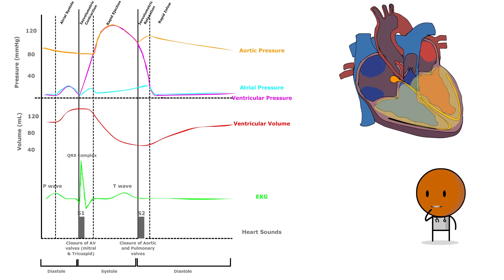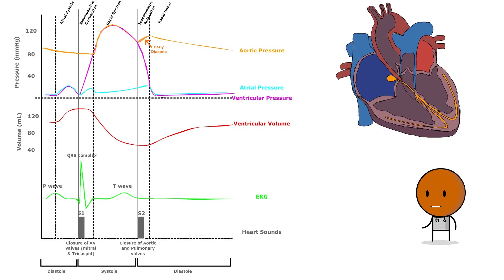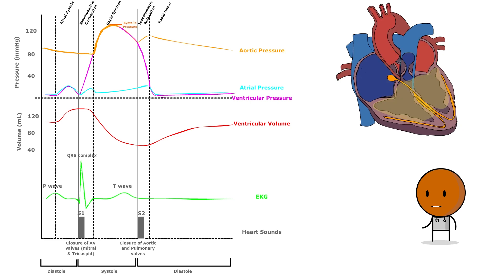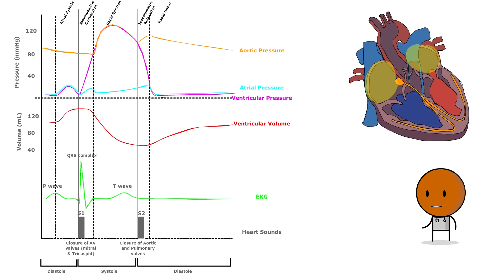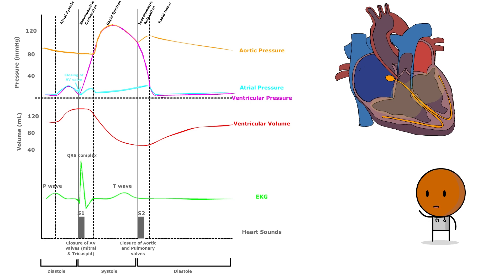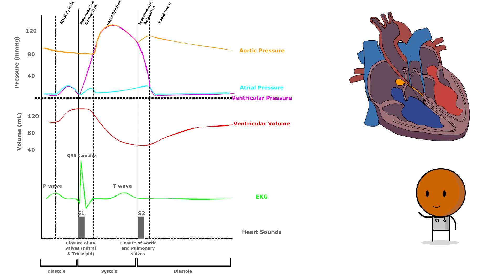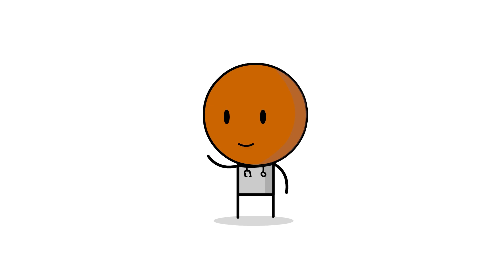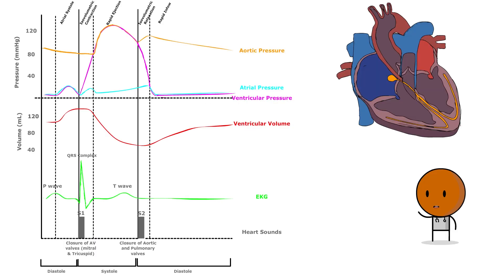Understanding and Unravelling the Cardiac Cycle (Part 2 of 2)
Back by popular demand, it's Part 2 of the heart-thumping, beat-dropping saga of the cardiac cycle! 🎉 If you thought Part 1 had your heart racing, strap in for another round of animated adventures through the wonders of the heart. We're diving deeper into the rhythm of life, with more laughs, more "whoa, really?!" moments, and animations that'll make your heart do the cha-cha. 💃🕺

Ever pondered how your heart manages to be the life of the body's party 24/7? Wonder no more! We're breaking down the nitty-gritty of those heartbeats, from the adrenaline-pumping action of systole to the chill vibes of diastole, and everything in between. It's like a VIP backstage pass to the most exclusive club in town - your heart!

Get ready for a rollercoaster ride through ventricles and atria, with humor that'll tickle your funny bone and animations that'll dazzle your eyes. 🎢👀 So, if you're ready for more heart-centric edutainment that's as fun as a night out in downtown but as informative as a textbook (minus the boredom), hit play and let's get this cardiac party sequel started! 🎬🎉

Remember, this heart isn't just for show - it's the main character in the story of you. Let's learn, laugh, and maybe even love a little more with every beat. 💖

Lecture Text for your reading pleasures:

Now lets look at this cycle focusing on individual components to ensure you understand it. Lets focus on aortic pressure.

During the cardiac cycle, aortic pressure fluctuates as follows:

Ventricular Systole (Ejection Phase): As the left ventricle contracts, pressure within it rises sharply, exceeding the pressure in the aorta, leading to the opening of the aortic valve. Blood is ejected from the left ventricle into the aorta, causing a rise in aortic pressure. This results in the peak pressure during the cycle, known as systolic pressure.

Early Diastole (Isovolumetric Relaxation): After ventricular systole, the ventricles begin to relax and the aortic valve closes as ventricular pressure falls below aortic pressure. However, the aorta, being elastic, maintains a high pressure despite the closure of the aortic valve, due to the recoil of its walls, which propels blood forward into the systemic circulation.

Late Diastole: Aortic pressure continues to decrease gradually as blood moves into the systemic circulation and the heart is in the diastolic phase. The lowest pressure reached just before the ventricular contraction begins again is known as diastolic pressure.

In summary The aortic pressure curve would show a sharp increase during ventricular ejection, a peak corresponding to systolic pressure, followed by a gradual decline to the diastolic pressure, before the cycle repeats.

Now lets focus on the atrial pressure curve
Atrial pressure experiences several distinct changes throughout the cardiac cycle:

Diastole - Ventricular Filling: Initially, as the ventricles relax and expand during diastole, the atrial pressure slightly rises due to the continuous return of blood from the veins. This causes the AV (atrioventricular) valves to open, allowing blood to passively flow from the atria to the ventricles.

Atrial Systole: Near the end of ventricular filling, the atria contract (atrial systole), giving an additional push to fill the ventricles. This contraction causes a slight, brief spike in atrial pressure known as the "a" wave.

Isovolumetric Contraction: As the ventricles begin to contract and the AV valves close, atrial pressure briefly dips as the atrial chambers begin to relax and expand again, leading to the "x" descent in the pressure curve.

Ventricular Ejection: During ventricular systole, the atria continue to relax and fill with blood from the pulmonary and systemic circulation, which leads to a gradual rise in atrial pressure. However, since the AV valves are closed, this increase in pressure is moderate.

Isovolumetric Relaxation: Once ventricular systole ends and the ventricles start to relax (isovolumetric relaxation), the atrial pressure reaches its highest point, known as the "v" wave, because the atria are filled with blood but the closed AV valves prevent it from entering the ventricles.

Ventricular Diastole - Early Filling: When the ventricular pressure drops below the atrial pressure, the AV valves open, causing the atrial pressure to decrease as blood moves into the ventricles. This is seen as the "y" descent in the atrial pressure curve.

In summary, atrial pressure increases as the atria fill with blood and peaks with atrial contraction. It then falls as blood is transferred to the ventricles, and the cycle repeats.